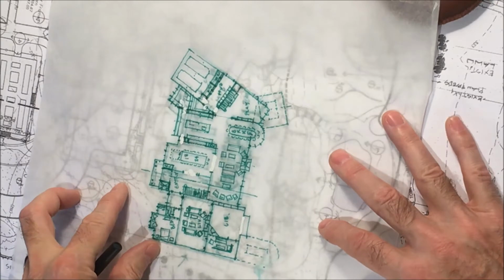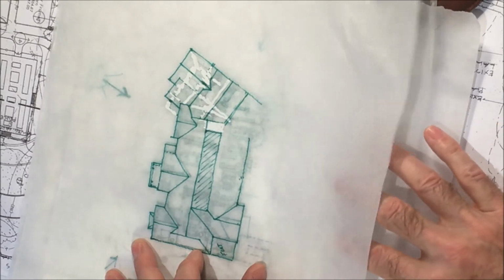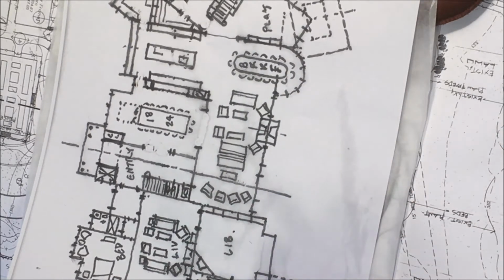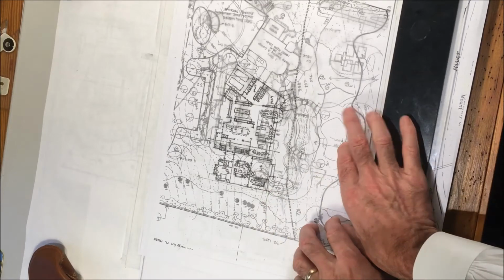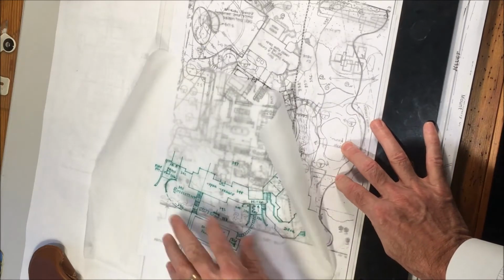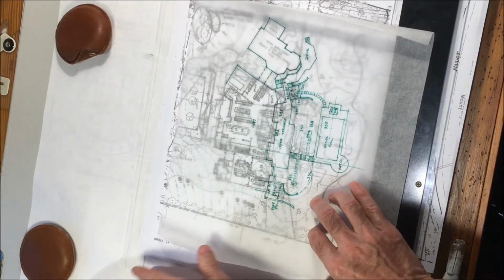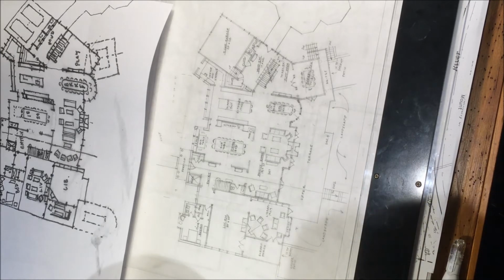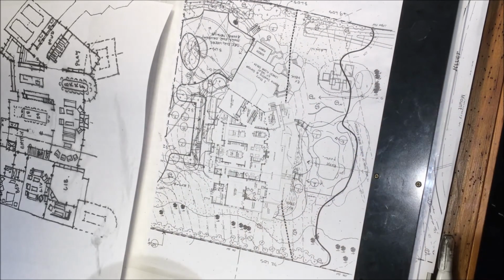Architectural Design Process: Part 2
Learn more from Doug VanderHorn about our firm's architectural design process, including tidbits about site evaluation, sketching, drafting & production.